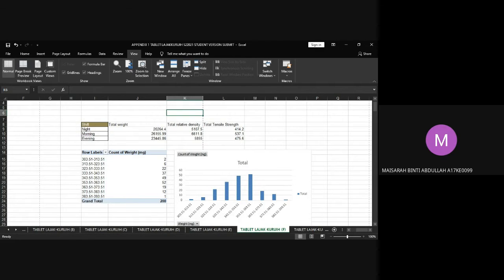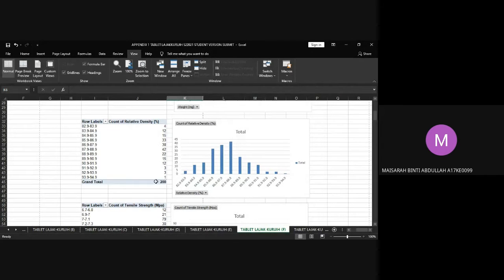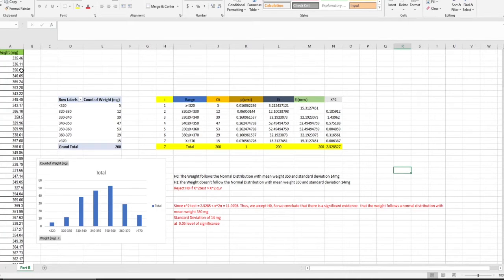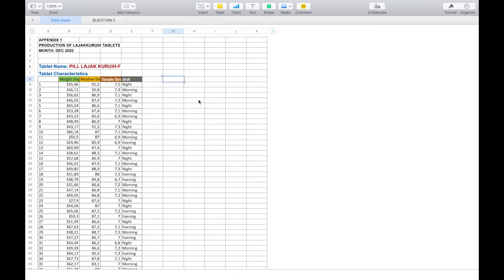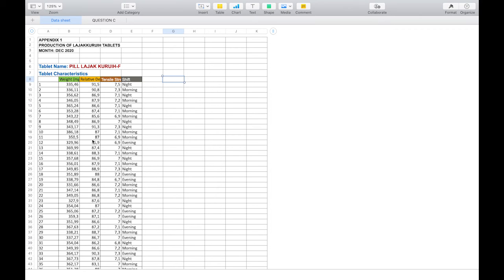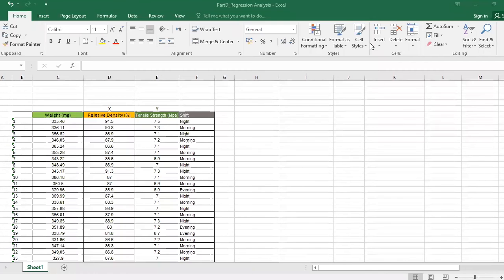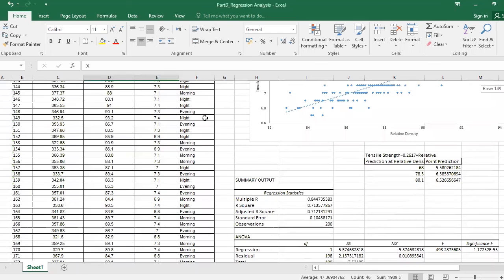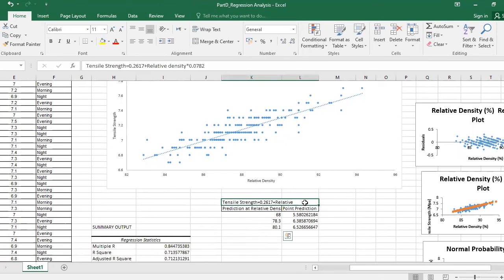Presentation video group 6 type F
Assalamualaikum and Hi, we are from group 6 SSCE2193 have done our presentation  about the quality of tablet production for a particular type F of LajakKuruih tablet.